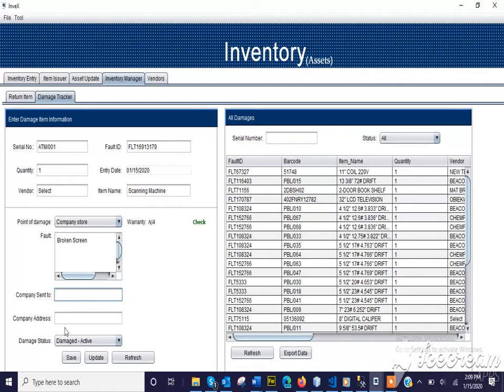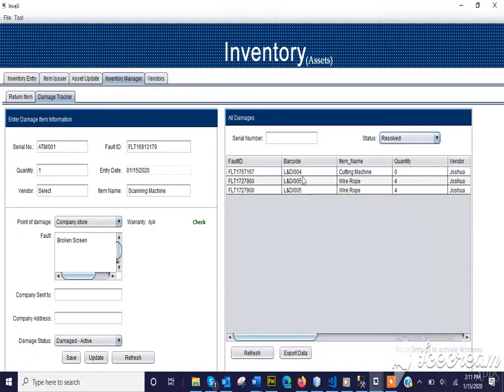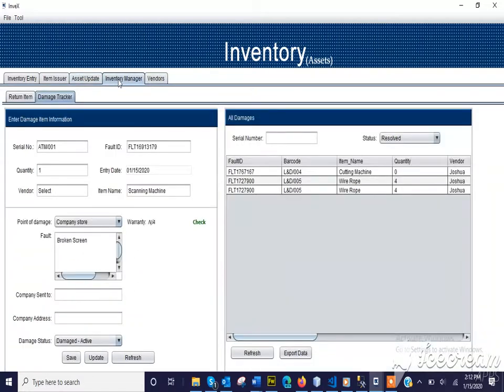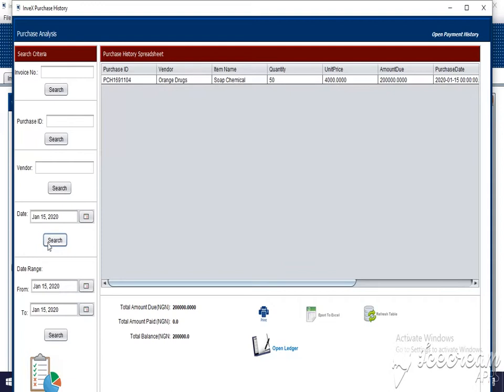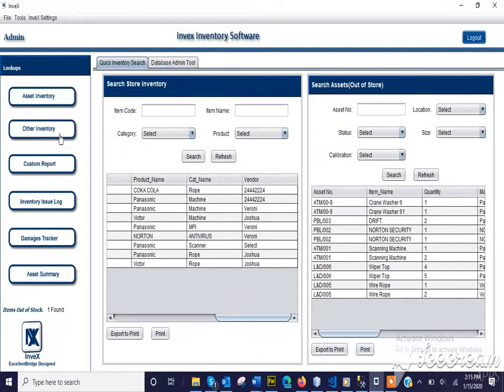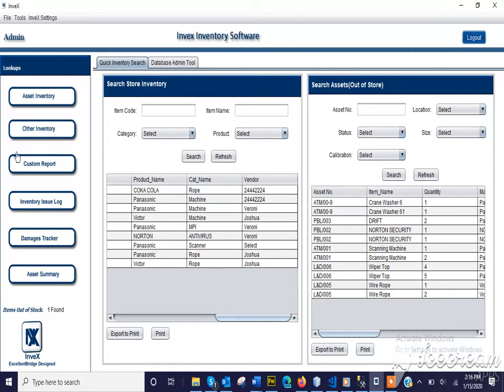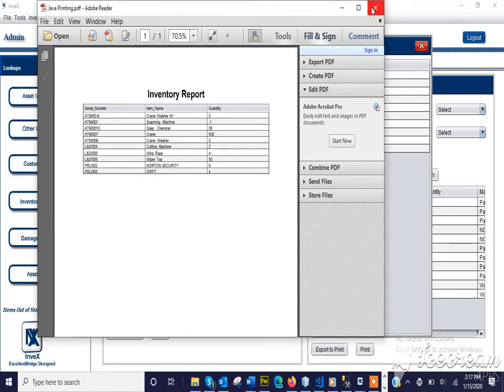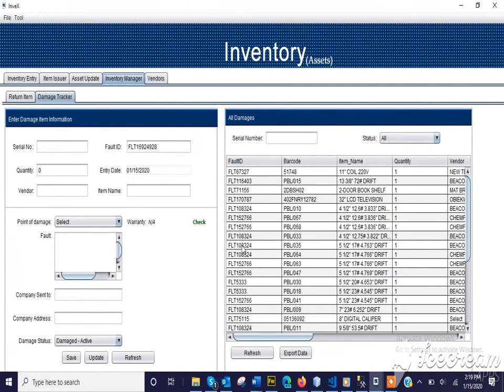Invex Warehouse Software Demo Part 2